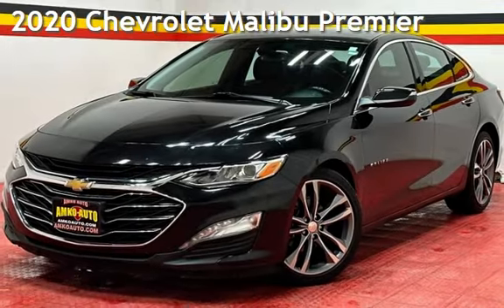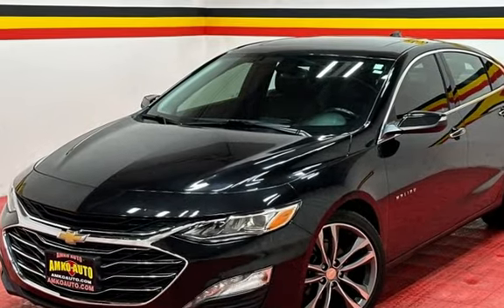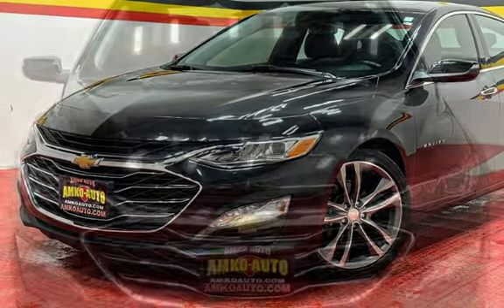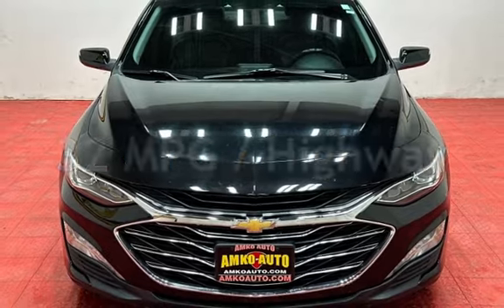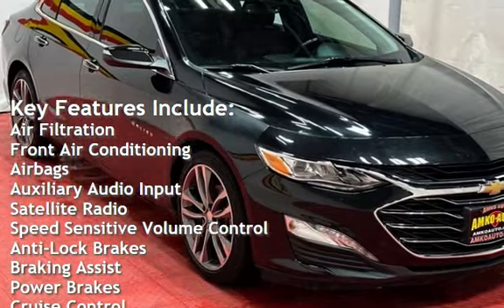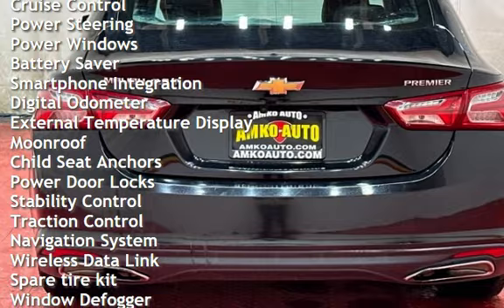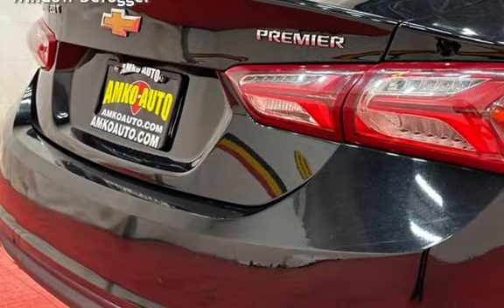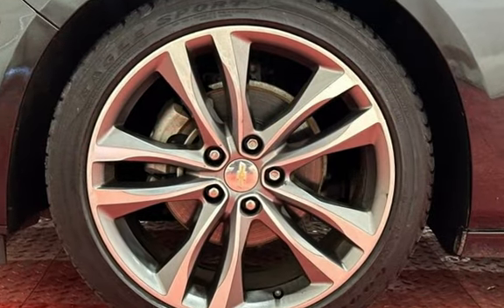2020 Chevrolet Malibu Premier for sale in Temple Hills, MD